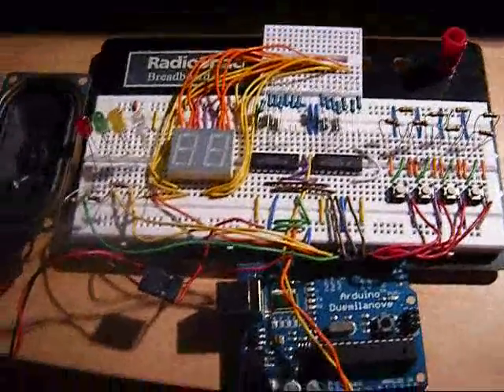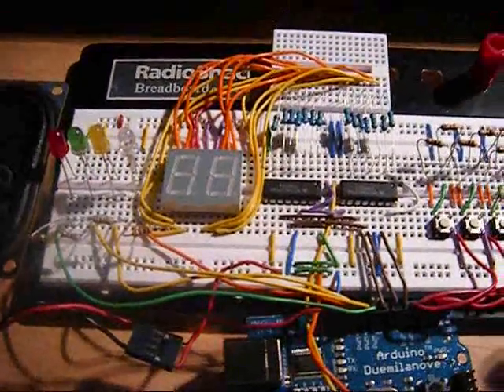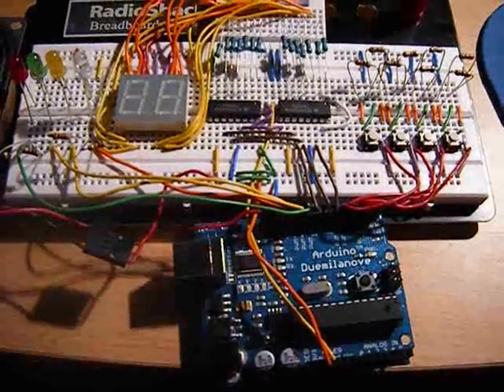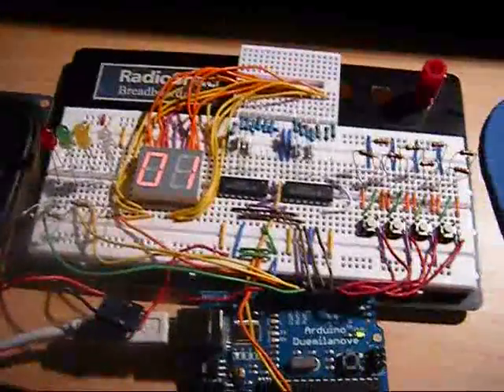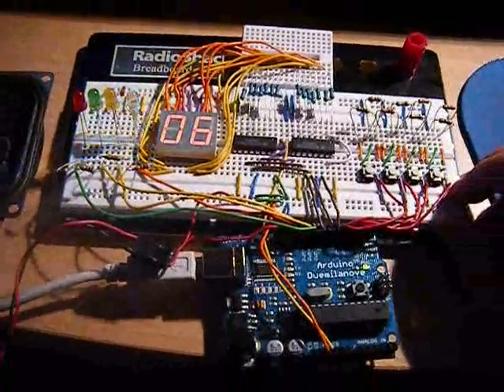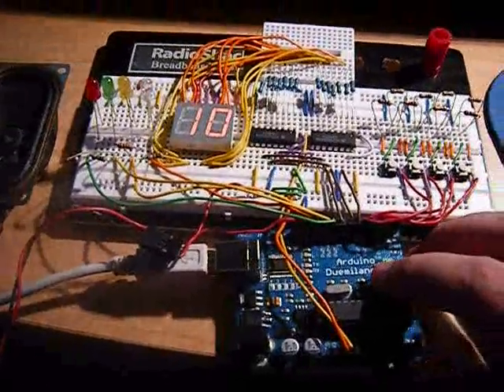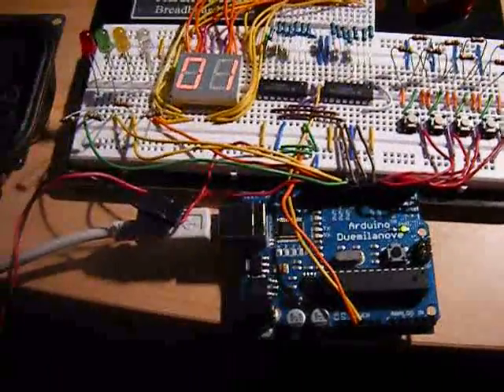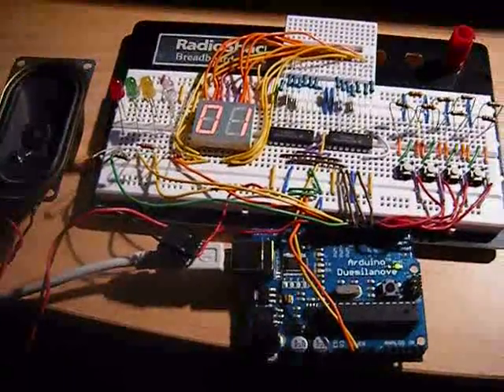Arduino Simon Game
Final version of my Simon game. It uses a dual 7 segment display, two 74HC595 shift registers, and an Arduino.